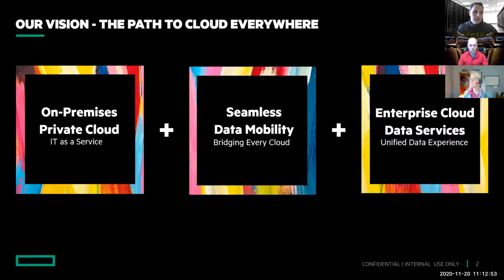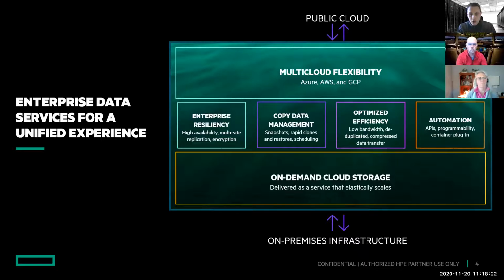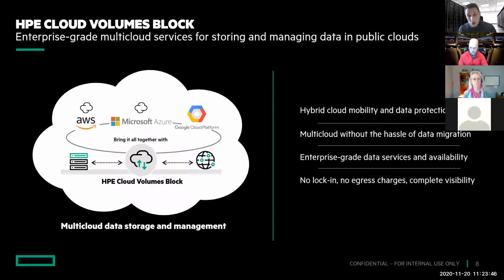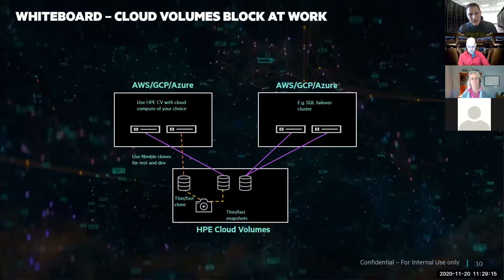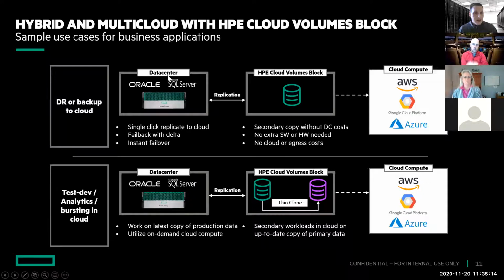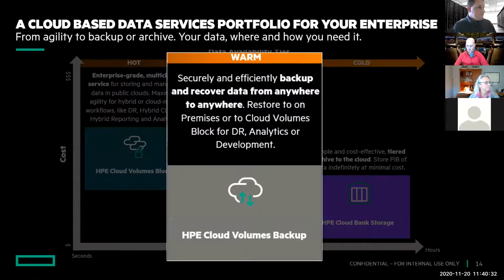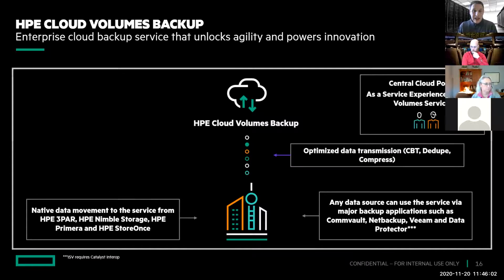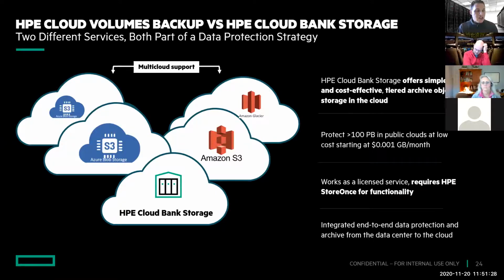HPE Storage Update Featuring HPE Cloud Storage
During the monthly HPE storage update with Boeing, Storage Solutions Architect Jonathan Harris share information about HPE's cloud storage portfolio including HPE Cloud Volumes Block, HPE Cloud Volumes Backup, and HPE Cloudbank